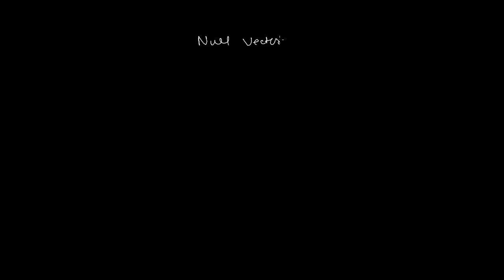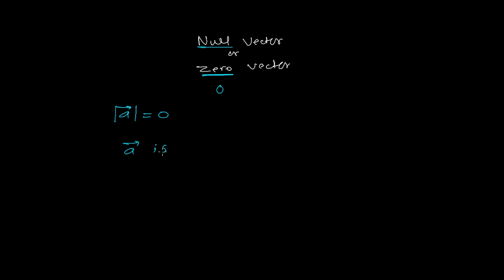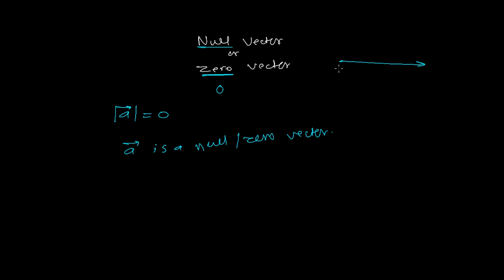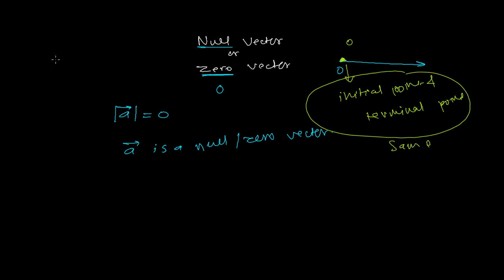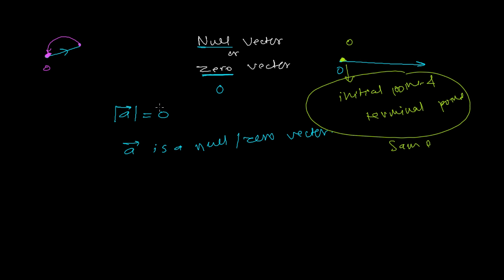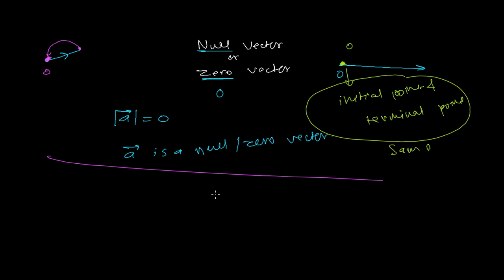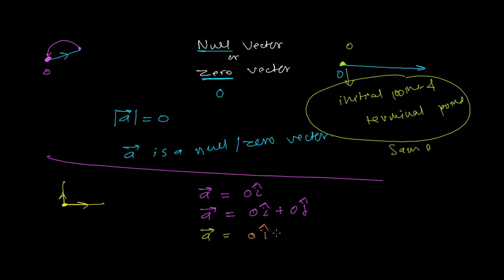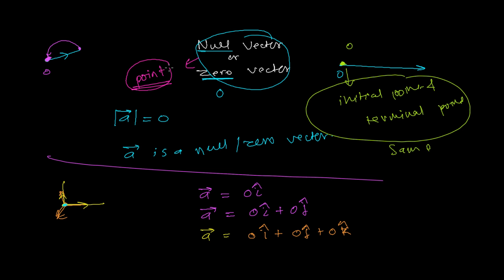Zero vector - Null vector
Zero vector or Null vectors means the vector having magnitude equal to zero(0). To write zero vector or null vector simply we write zero and then we give arrow over head. The x, y and z all component of the zero vector ( null vector) is zero. Graphically, zero vector or null vector represent just a point whose starting point and terminating point is same.
I hope this zero vector video lesson was helpful.